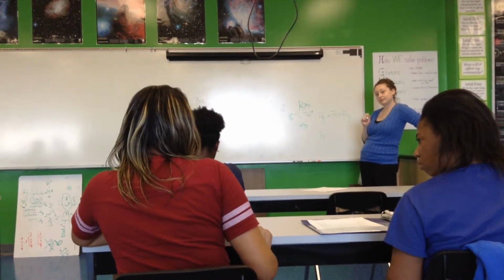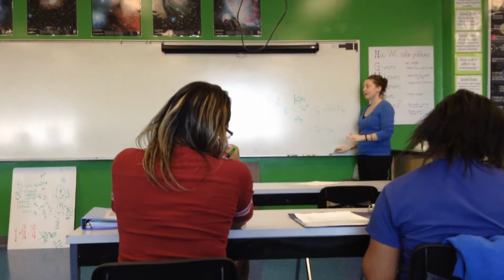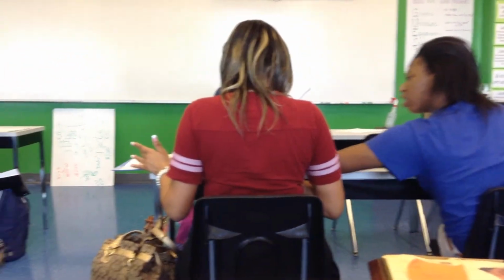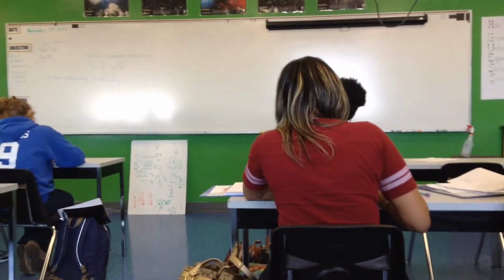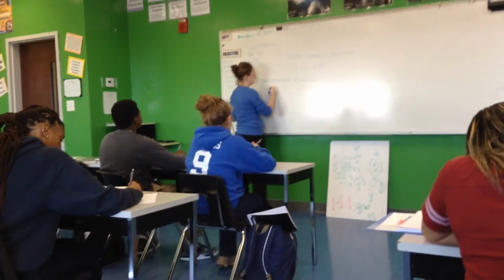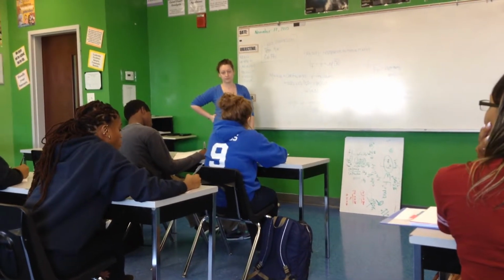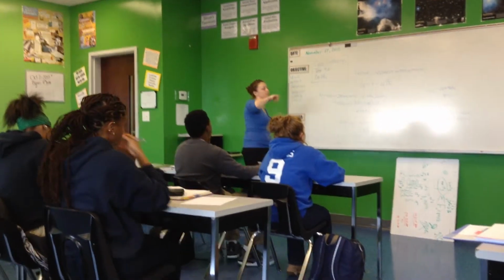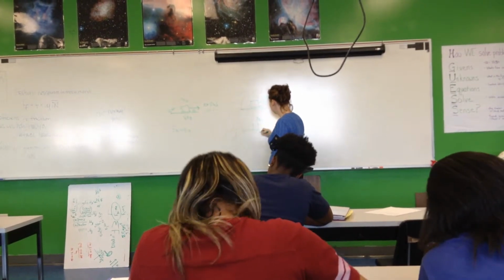Ms. Devine - 11.12.2013